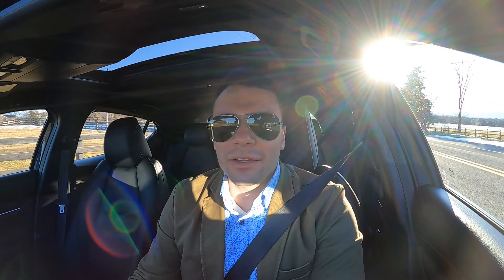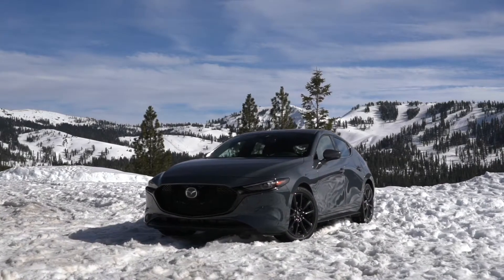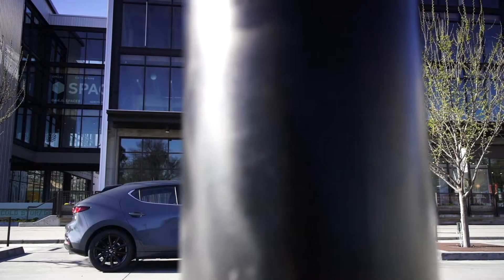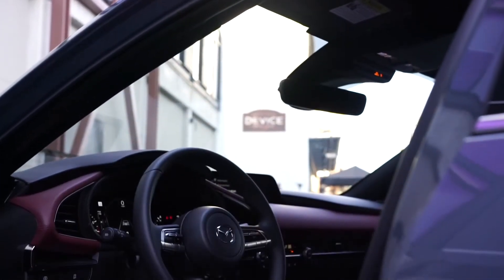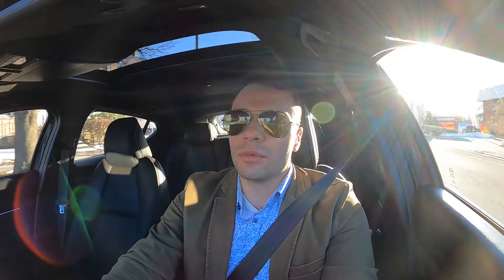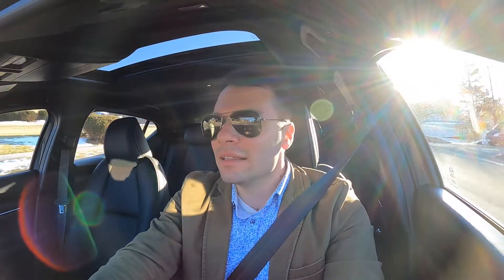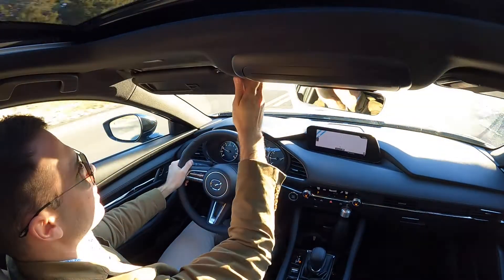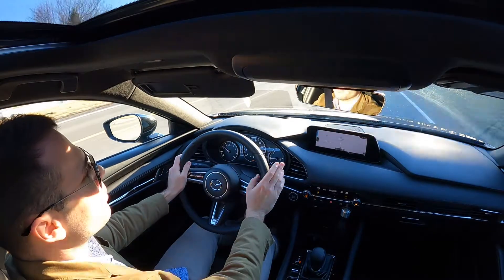2021 Mazda3 2.5 Turbo AWD Premium Plus Review & Test Drive - The Best Mazda Ever?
The 2021 Mazda3 is one incredible vehicle! It offers sleek modern styling, two engine options, a manual transmission (if you prefer), an all-new turbocharged engine and a high-quality interior at this price point.

The 2.5 Turbo is good for 250 horsepower and 320 lb-ft of torque on premium fuel (or 227 horsepower and 310 lb-ft of torque on regular fuel) and standard i-Activ all-wheel drive system.

The Mazda3 2.5 Turbo hatchback with Premium Plus package shown in the video is equipped with the available Aero Kit that builds on its award-wining design by adding a more aggressive feel. The turbo hatchback offers two Aero Kit options. With the Premium Plus package, the front air dam and rear roof spoiler come standard, and the upgraded Aero Kit includes a rear diffuser and side sill extensions. Additionally, all four aerodynamic accessories can be equipped on the standard Mazda3 2.5 Turbo hatchback with its own Aero Kit option. New BBS 18-inch gloss black forged wheels are available on all Mazda3 models.